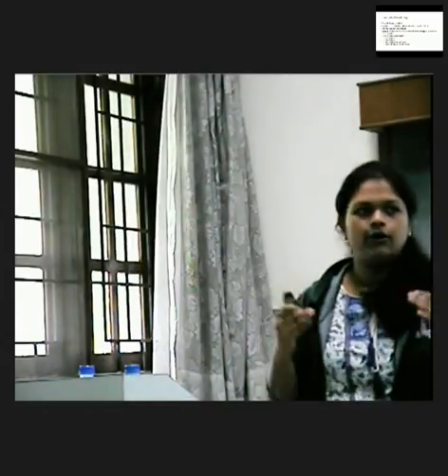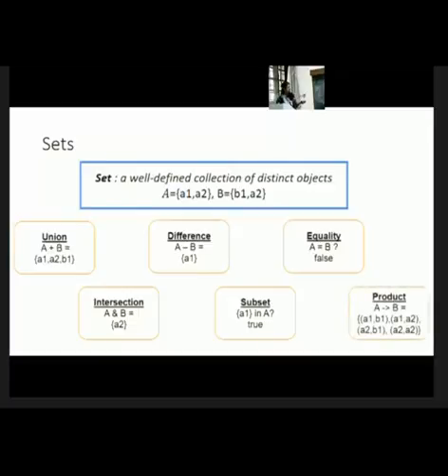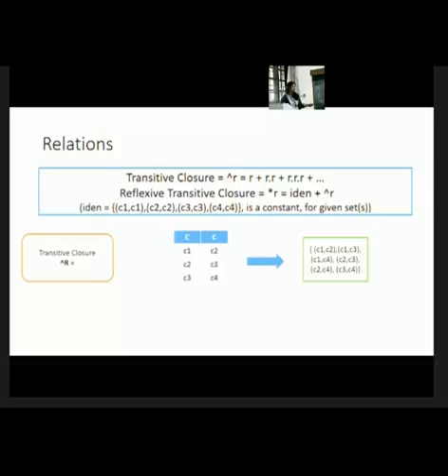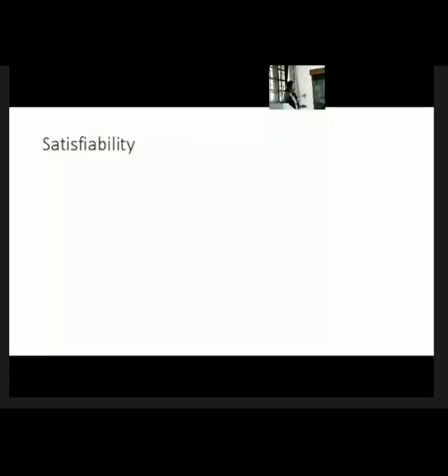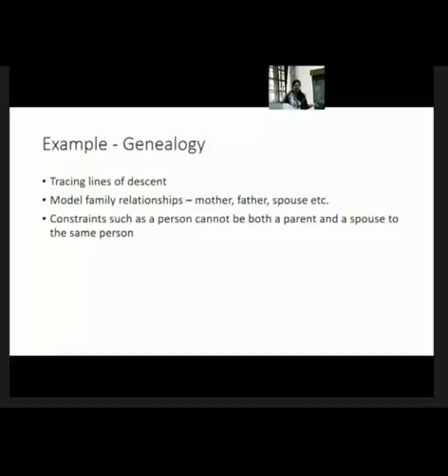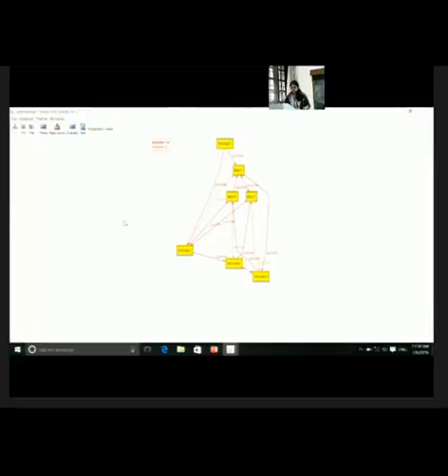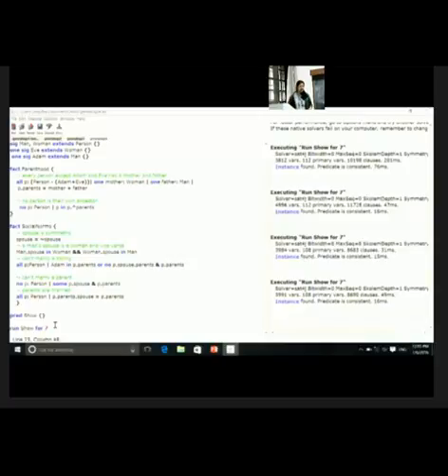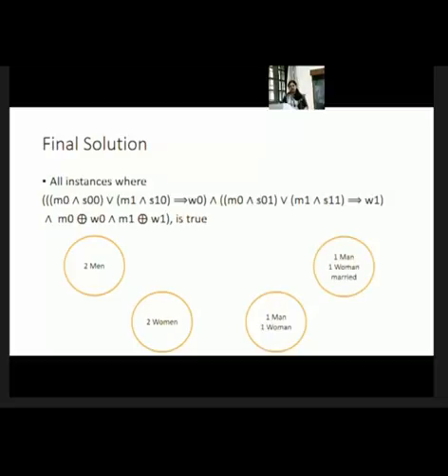Modeling using Alloy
4th CSA Undergraduate Summer School 2016, Day 3 Session 2:
By: Snigdha Athaiya